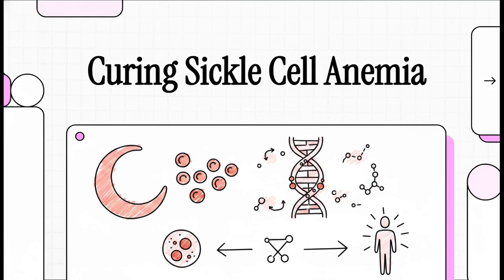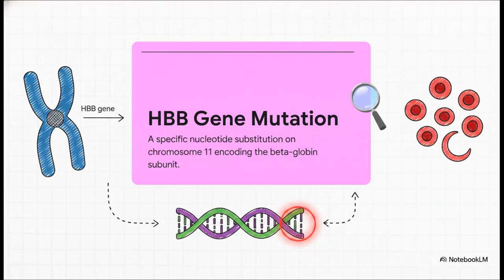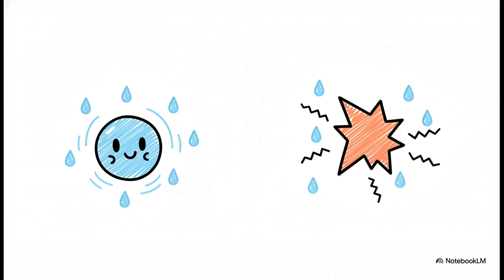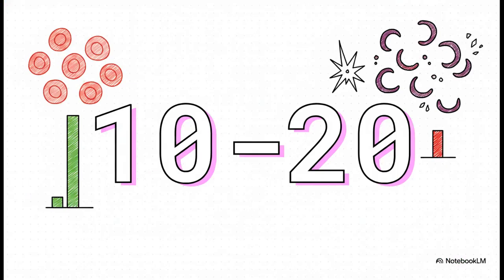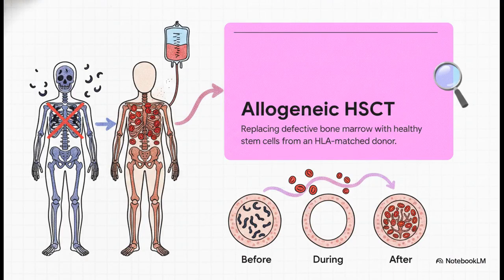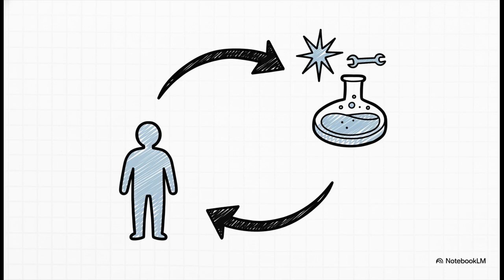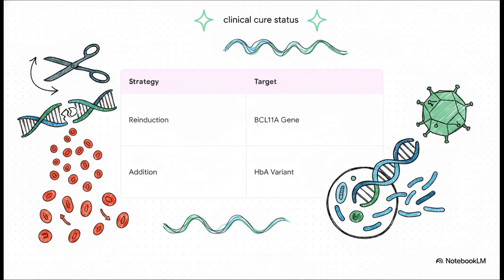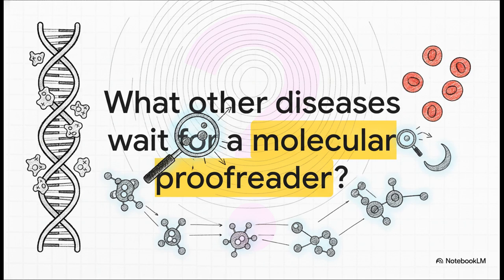Curing Sickle Cell Anemia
Sickle Cell Anemia is a hereditary blood disorder characterized by the production of abnormal hemoglobin, known as hemoglobin S, which causes red blood cells to assume a rigid, sickle-like shape. This deformation leads to various complications, including severe pain episodes, increased risk of infections, and potential organ damage due to impaired blood flow. The condition primarily affects individuals of African, Mediterranean, Middle Eastern, and Indian descent, and its prevalence highlights the need for effective treatment and management strategies. Current approaches to managing Sickle Cell Anemia include pain management, blood transfusions, and hydroxyurea, a medication that can reduce the frequency of painful crises and the need for blood transfusions.

Recent advancements in medical research have opened new avenues for potentially curing Sickle Cell Anemia. Gene therapy, for instance, has emerged as a promising technique that aims to correct the genetic mutation responsible for the disease. By utilizing technologies such as CRISPR-Cas9, scientists are exploring ways to edit the genes of patients to produce healthy hemoglobin. Clinical trials are currently underway to assess the safety and efficacy of these innovative treatments, which could revolutionize the management of Sickle Cell Anemia and offer hope to those affected by this debilitating condition.

In addition to gene therapy, stem cell transplantation remains one of the few curative options available for Sickle Cell Anemia, albeit with significant risks and limitations. This procedure involves replacing the patient's defective bone marrow with healthy stem cells from a compatible donor, which can lead to the production of normal red blood cells. However, the availability of suitable donors and the potential for severe complications, such as graft-versus-host disease, pose challenges to this treatment. As research continues to evolve, the combination of gene therapy and advancements in transplantation techniques may pave the way for more accessible and effective cures for Sickle Cell Anemia, ultimately improving the quality of life for countless individuals living with this condition.